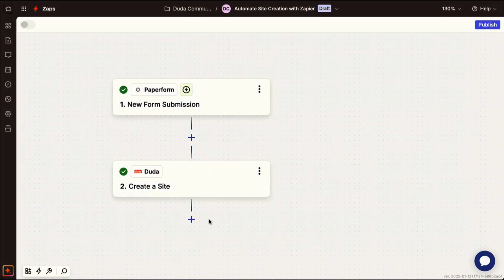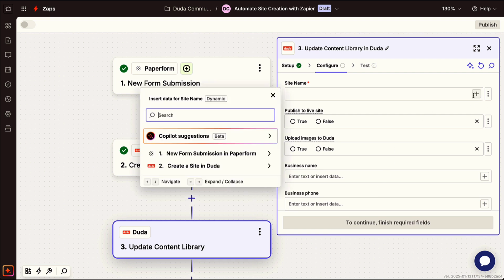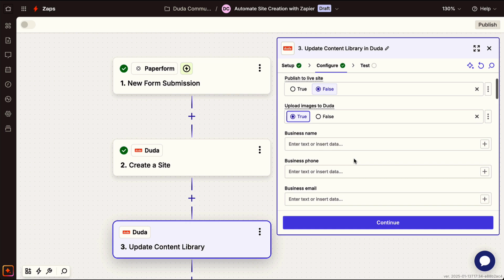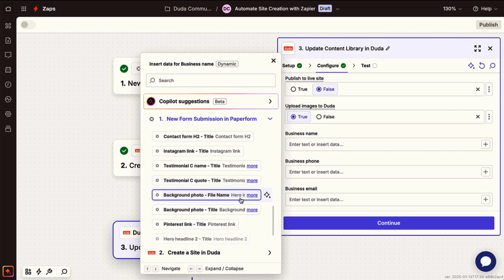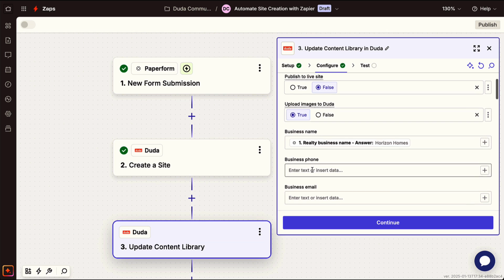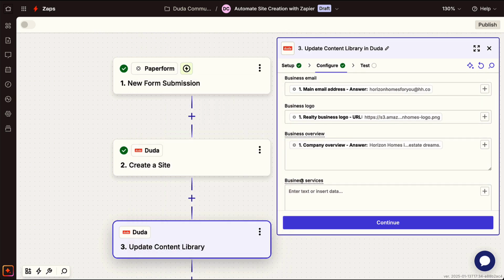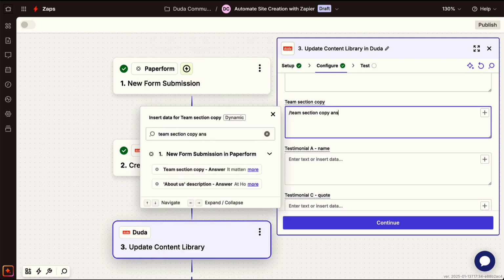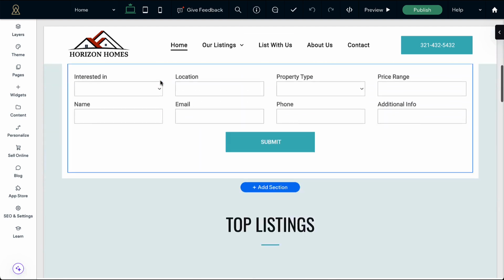Using Duda's Update Content Library Zapier Action to Push Data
Unlock the full potential of your website with Duda's Update Content Library Zapier Action! Discover how to seamlessly push data from your other apps into Duda's Content Library, saving time and boosting efficiency. Automate your workflow, streamline content management, and keep your site up-to-date effortlessly. Perfect for agencies and businesses looking to scale without the hassle. Watch now and transform your website management today!

Interested in trying this process for yourself? Follow along with this course in Duda Academy